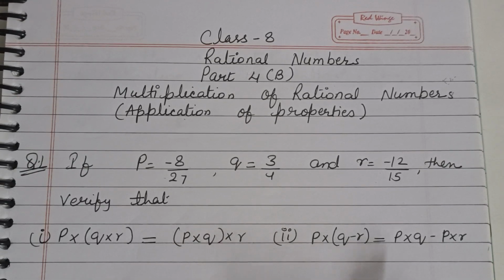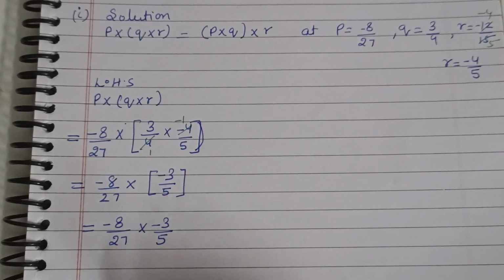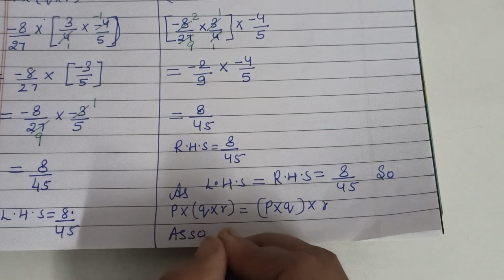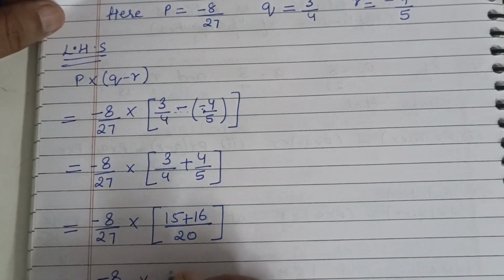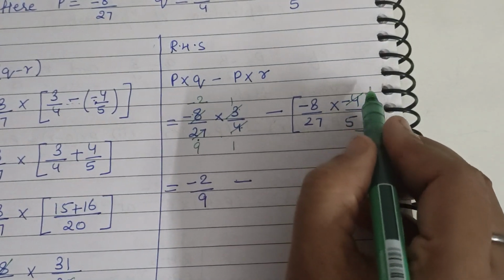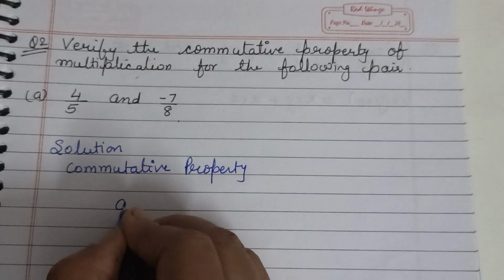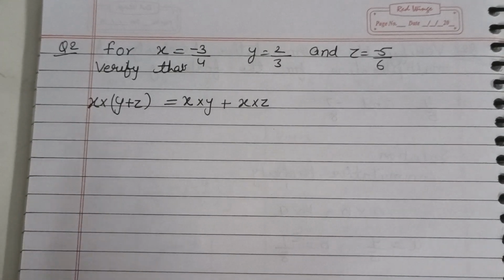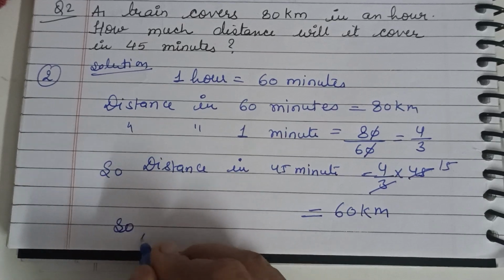Rational Numbers Class 8 Part 4(B)/Application of Properties in multiplication of Rational Numbers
Multiplication of Rational Numbers cbse ncert composite icse Application of multiplication of Rational Numbers